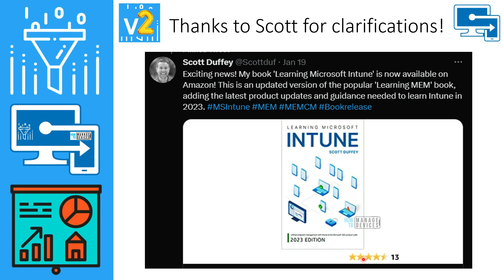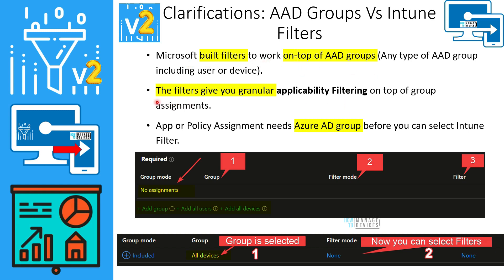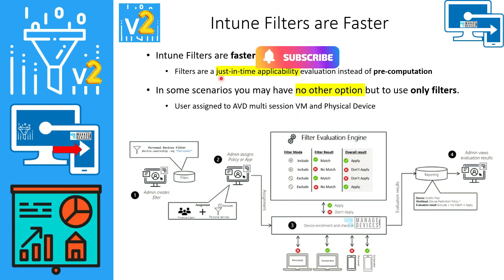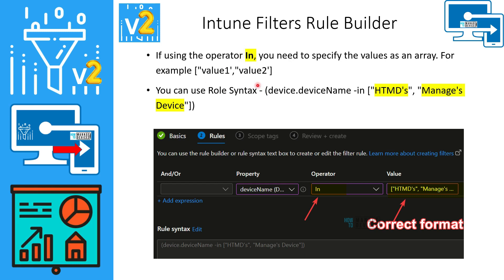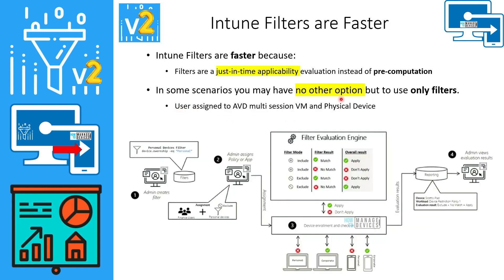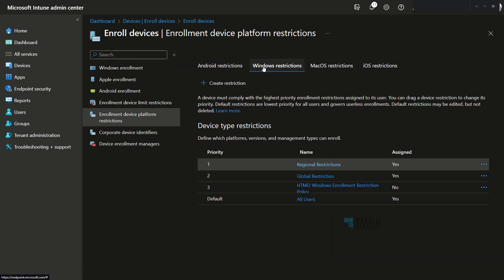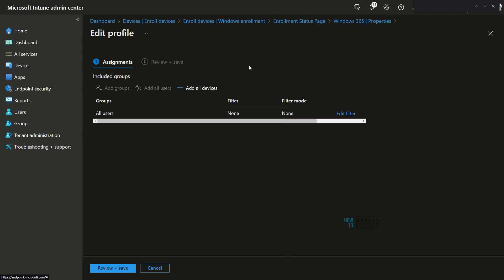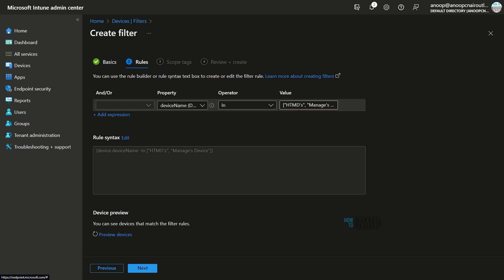Intune Filters v2 | Just in Time Evaluation | Granular Applicability Filtering | Enrollment Policies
Intune Filters v2 | Just in Time Evaluation | Granular Applicability Filtering | Enrollment Restriction Policies and Enrollment Status Page - Filtering Rules

Why is there Intune Filter Video V2?

Clarifications
Azure AD Groups Vs Filters
Accurate Technical information
Thanks to Scott for clarifications!

Clarifications: AAD Groups Vs Intune Filters

Microsoft built filters to work on-top of AAD groups (Any type of AAD group including user or device).
The filters give you granular applicability Filtering on top of group assignments.
App or Policy Assignment needs Azure AD group before you can select Intune Filter.

Intune Filters are Faster but why?

Intune Filters are faster because:
Filters are a just-in-time applicability evaluation instead of pre-computation
In some scenarios you may have no other option but to use only filters.
User assigned to AVD multi session VM and Physical Device

Intune Filters Rule Builder

If using the operator In, you need to specify the values as an array. For example ["value1',"value2']
You can use Role Syntax - (device.deviceName -in ["HTMD's", "Manage's Device"])

Enrollment Restrictions + Enrollment Status Page  and Intune Filters

I have mentioned that enrollment restrictions would not for filters but that isn't true.
For enrollment restrictions (and ESP), You can use filters, but you are restricted to use only filters that have properties that are presented by the OS and can be evaluated during enrollment.
Enrollment Restrictions are available in macOS, iOS and Windows device platform restrictions, not Android yet.

macOS does support enrollmentprofilename property